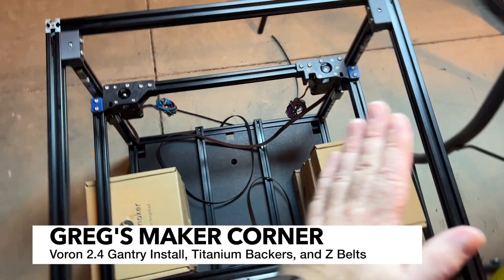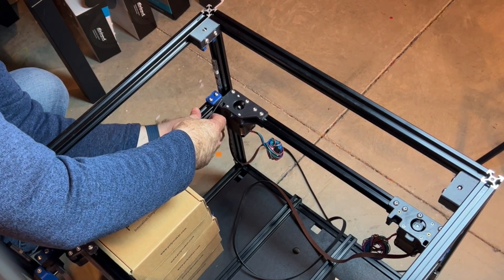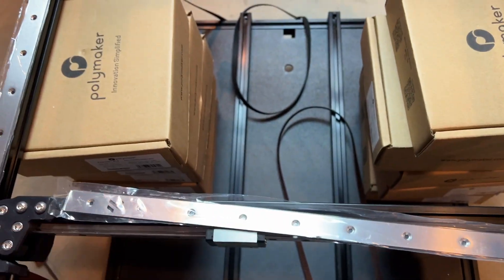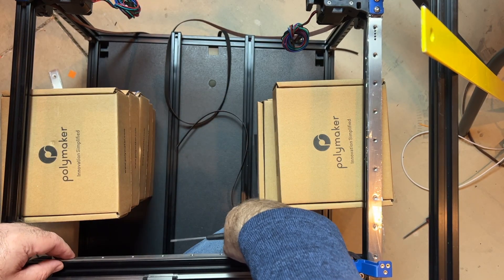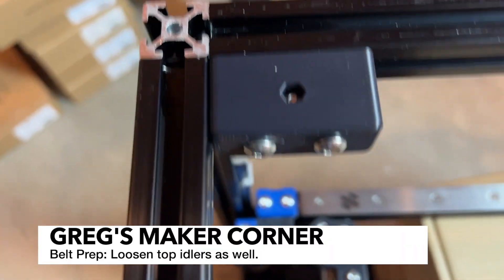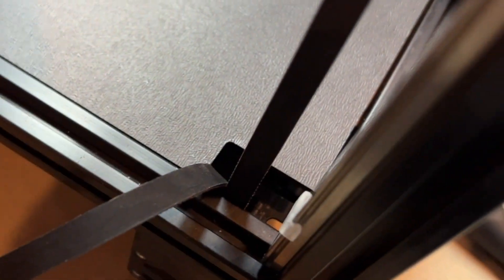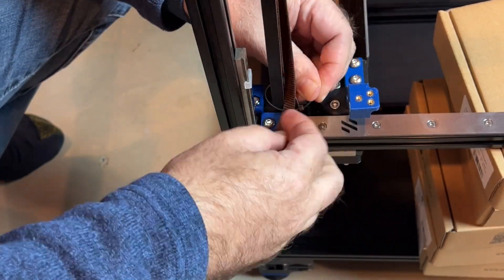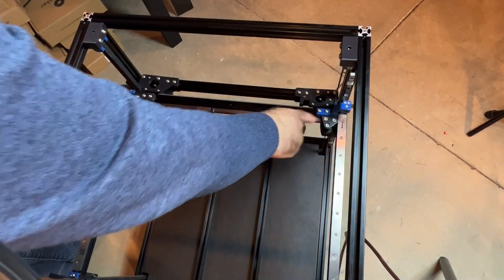Voron 2 4 Gantry Install, Titanium Backers and Z Belts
In this video I demonstrate how to install the Voron 2.4 Gantry, as well as the Titanium Backers and belts for the Z Axis.

I purchased my Voron 2.4 "self sourced kit" and Titanium Backers from West3d.